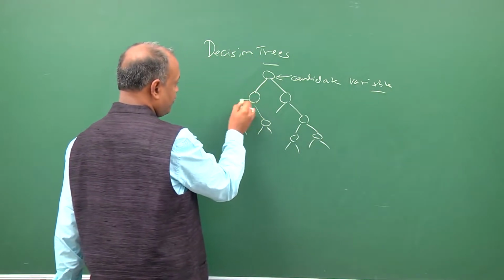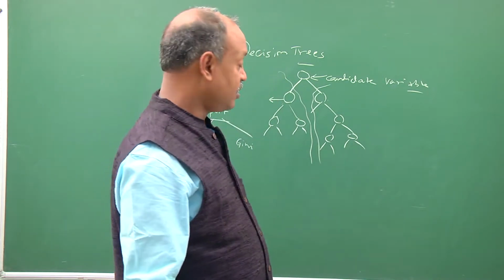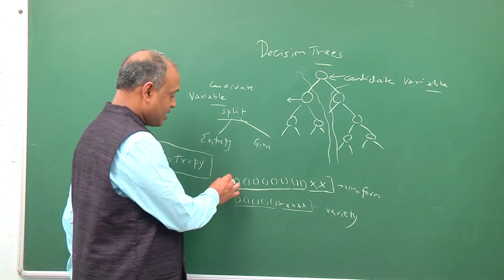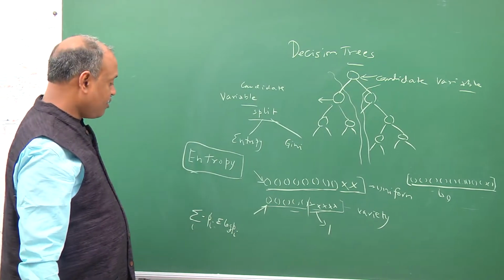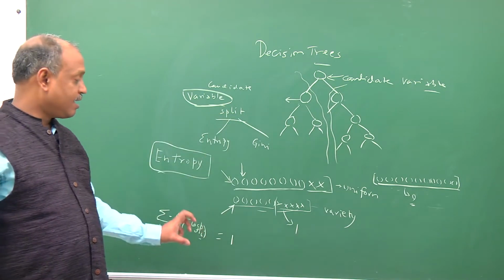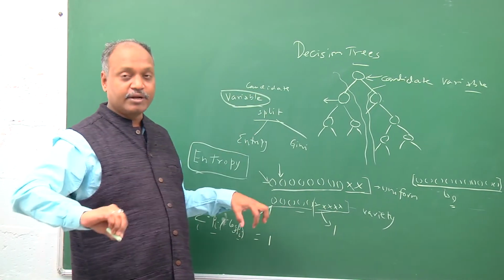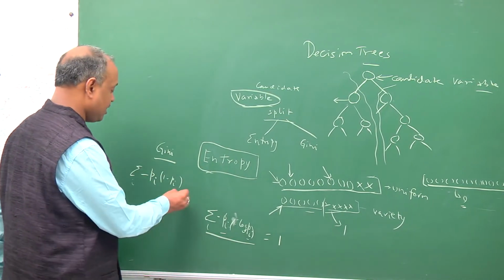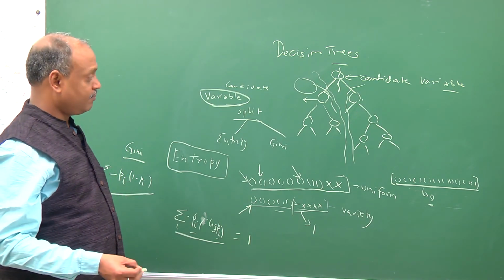Decision Trees in Classification | aiensured.com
Decision Trees in Classification
In several practical analytics scenarios, we need to perform machine learning with the specific output variable. In the case of examples like determining if a person has to be given a credit card or not the output, a variable is discrete and the method is classification.
The most elegant approach in classification is that of decision trees. it emits a tree-like structure for inferring output class
The tree is constructed from the raw data by decomposing the space at any time by taking one variable and forming a tree till the leaf node is a class variable
The technique used to determine which variable will be used to split the tree at any point is determined by entropy...